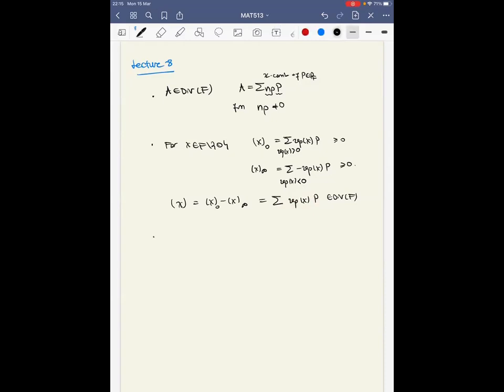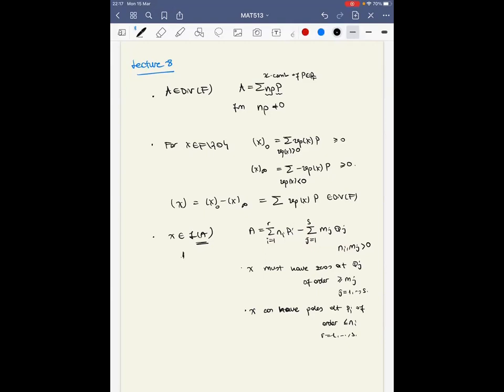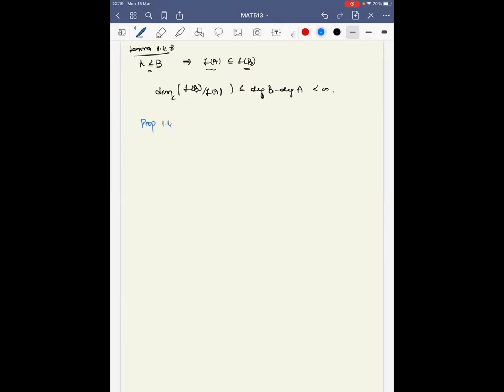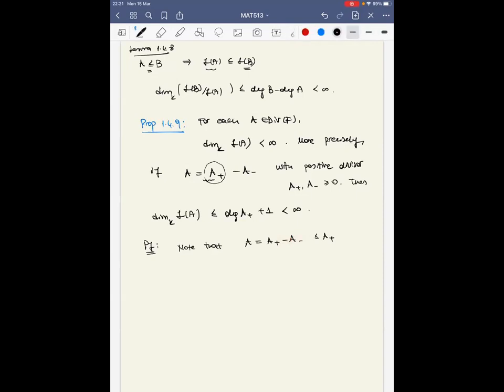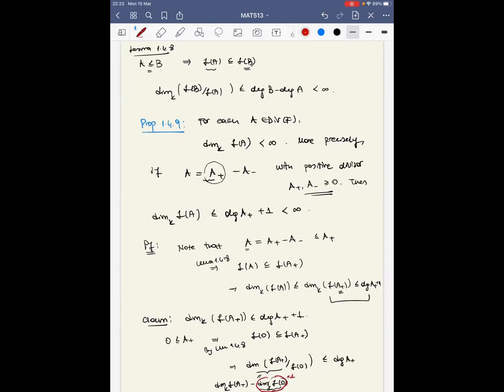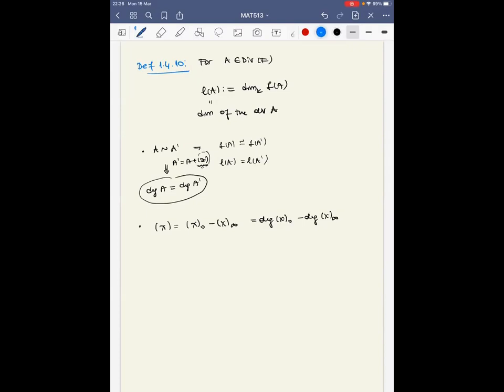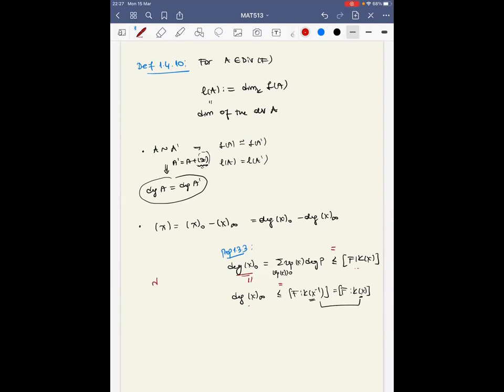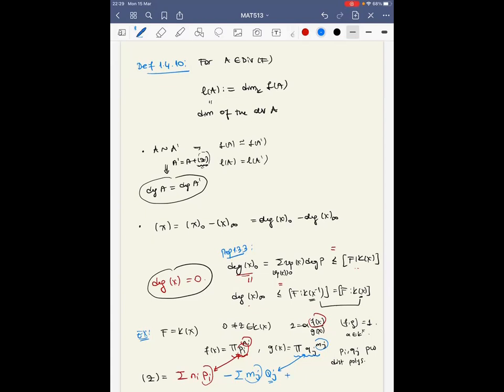Introduction to Algebraic Function Fields and Codes-Lecture 8.I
We begin this lecture by showing that every Riemann-Roch space is a finite dimensional vector space over K. Please don’t hesitate to comment when you are not convinced with an argument or spot wrong statements. Sorry for possible mistakes and thanks for your attention.